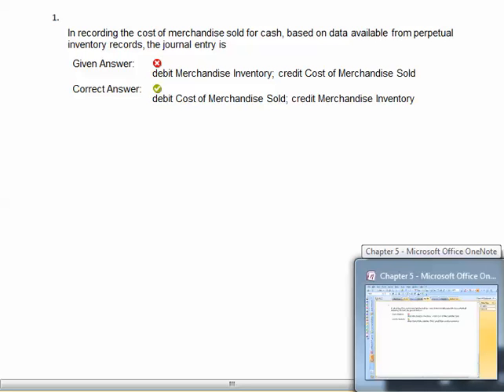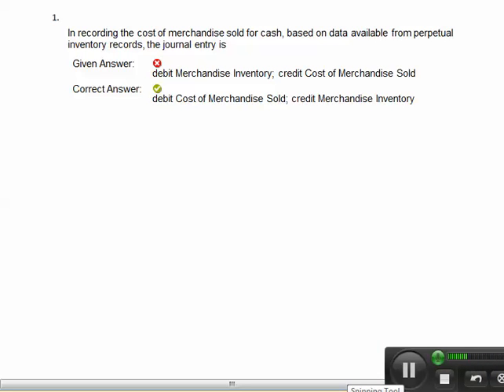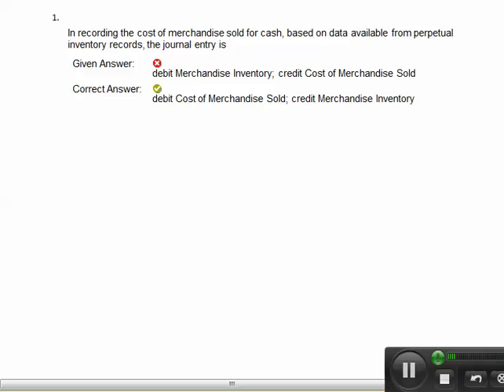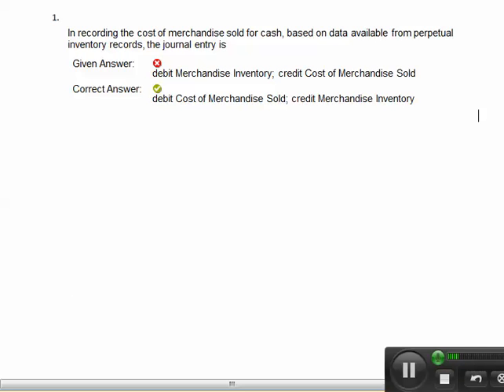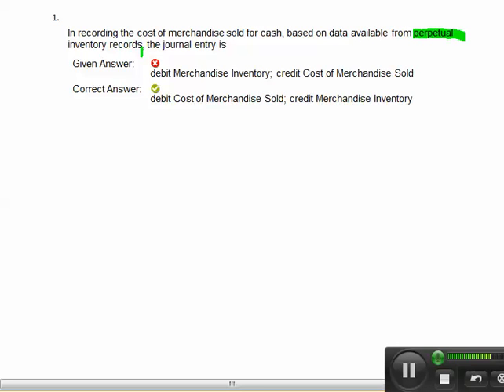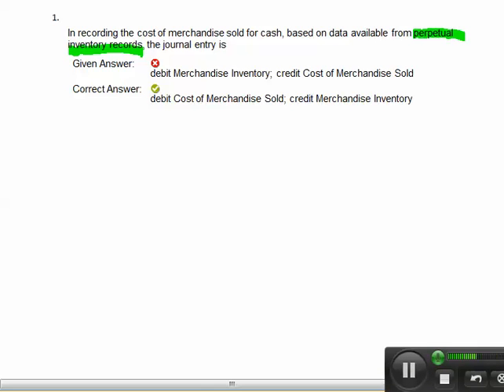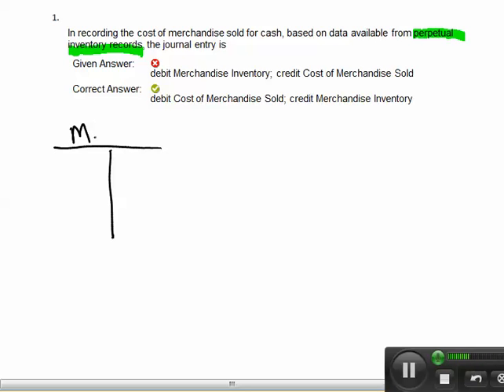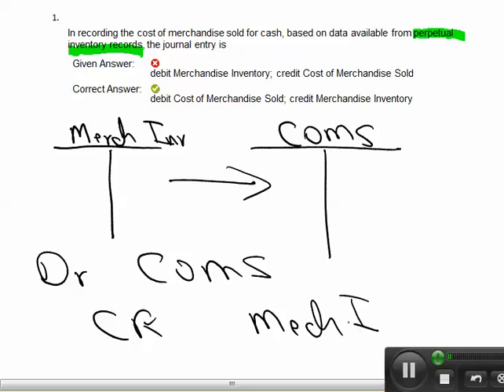1A Ch-5 Perpetual Inventory